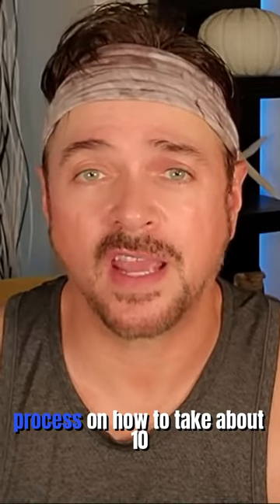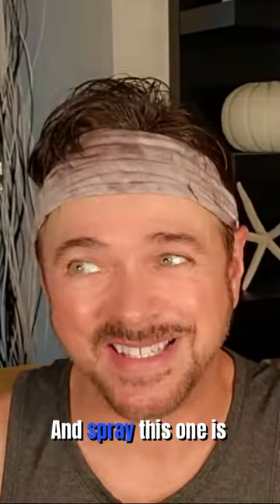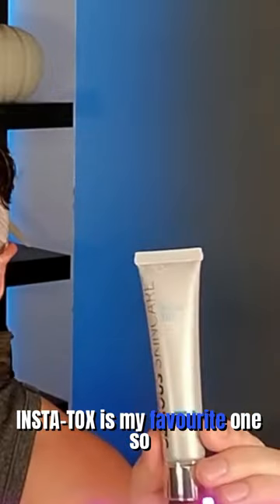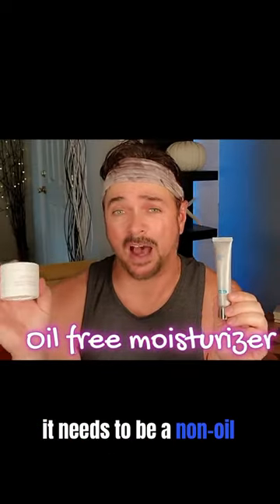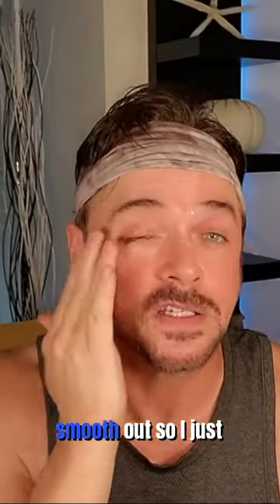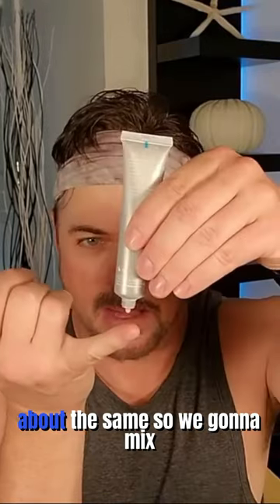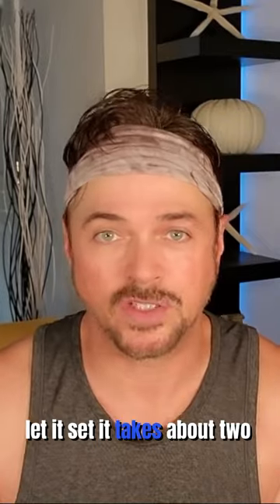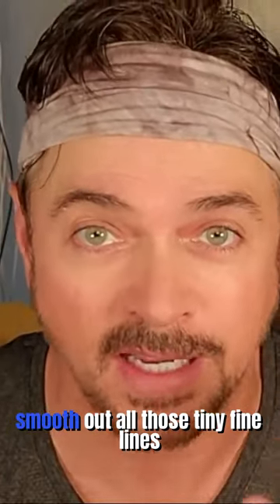Take 10 Years Off Your Face In 3 Minutes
Do this to take 10 years off your face in just 3 minutes!

✔️Products I mention in this video:
Mario Baadescu Facial Essence Spray
Loreal Magic Skin Beautifier BB Cream